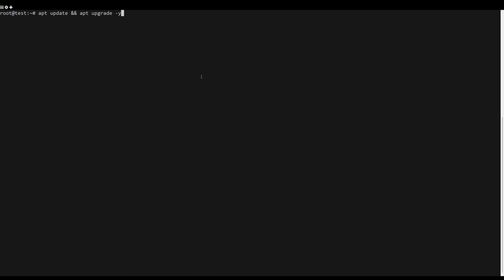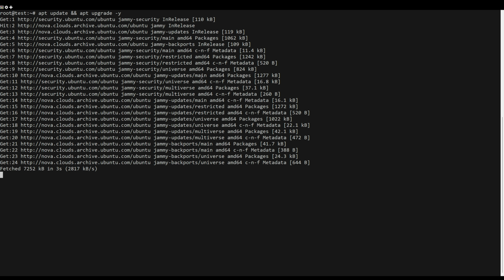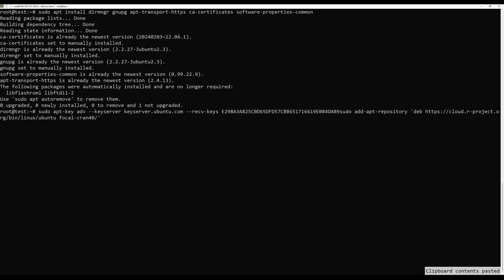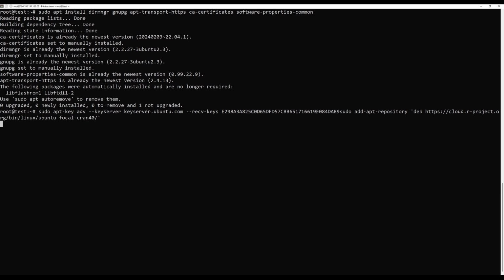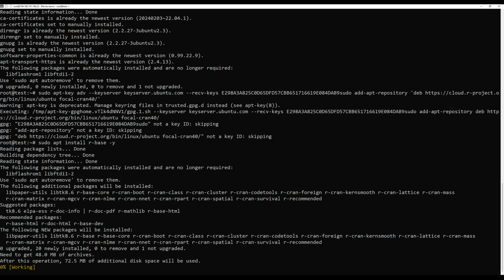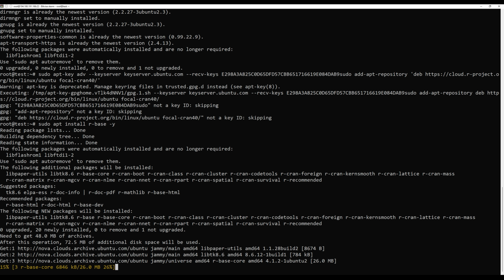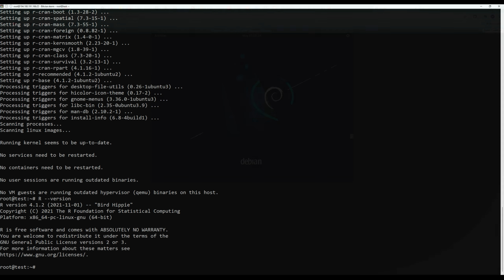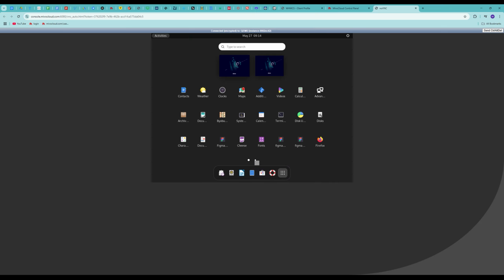How to install R on Ubuntu 22.04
R is an open-source programming language and free environment that specializes in statistical computing and graphical representation. It is mainly used by statisticians and data miners for developing statistical software and performing data analysis.

Commands Used:
sudo apt update sudo apt upgrade -y
sudo apt install dirmngr gnupg apt-transport-https ca-certificates software-properties-common
sudo apt-key adv --keyserver keyserver.ubuntu.com --recv-keys E298A3A825C0D65DFD57CBB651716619E084DAB9sudo add-apt-repository 'deb focal-cran40/'
sudo apt install r-base -y
R --version